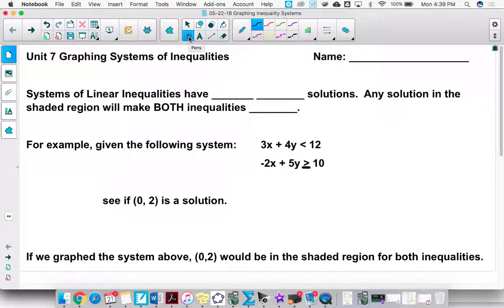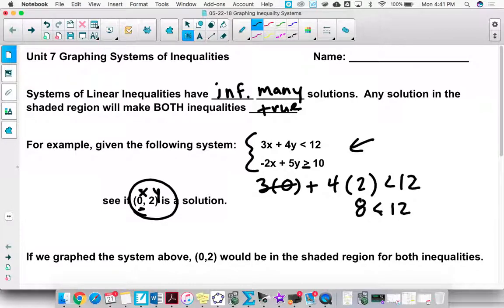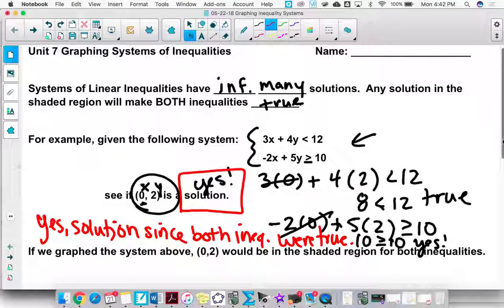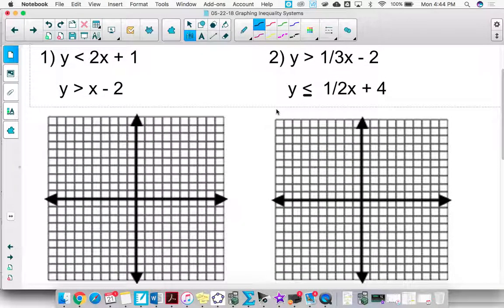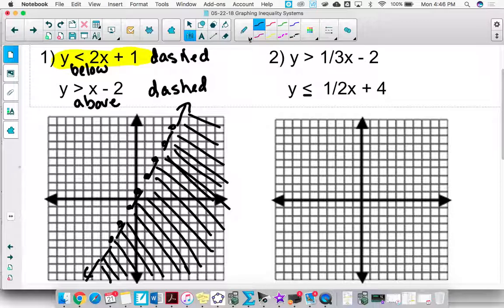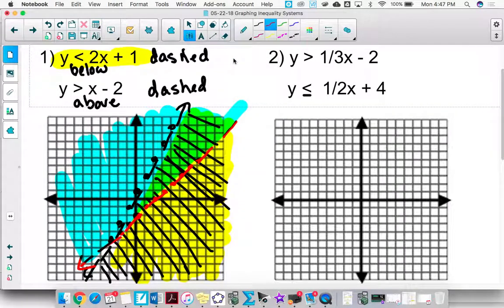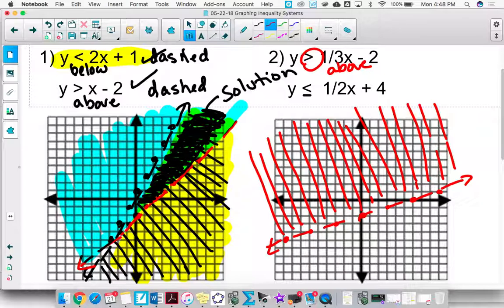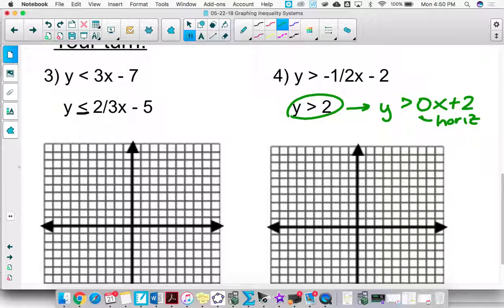05 22 18 Graphing Inequality Systems